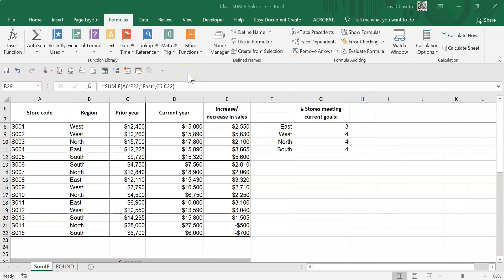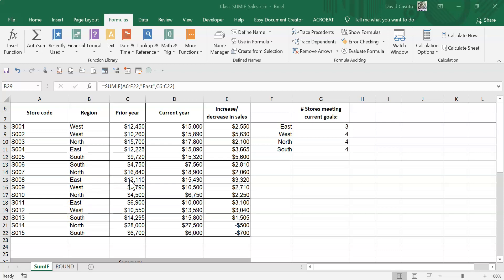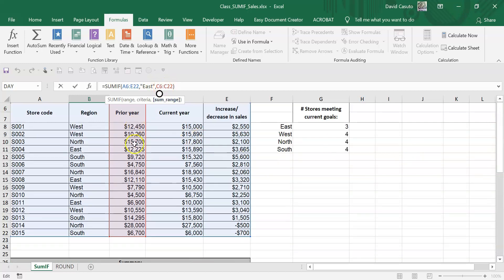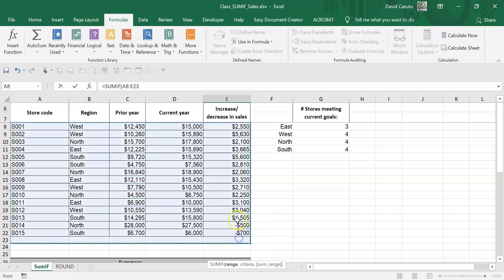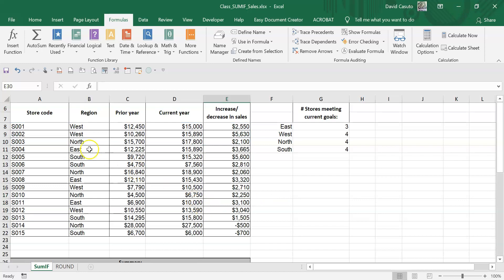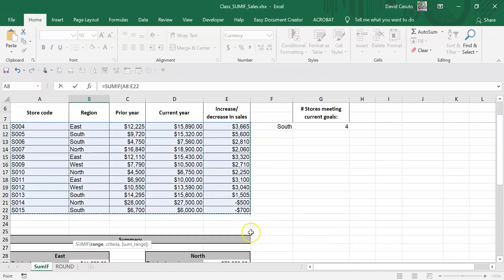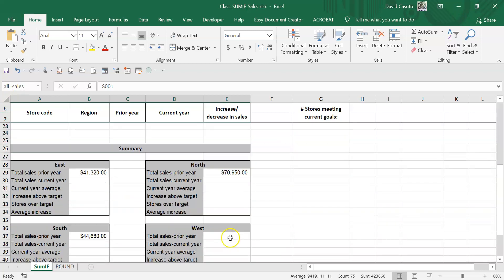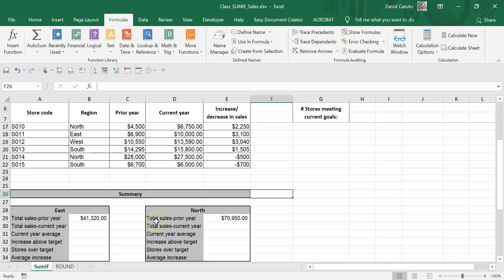Excel Tutorial - SUMIF & Named Ranges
SF Tech Training's *5 Minute Tech Tips* offers you quick and easy to follow video tutorials on all major software programs including Excel, Word, PowerPoint, Photoshop, InDesign, Acrobat Pro, and much more. Send us any feedback, requests or ideas! New videos posted each week!

We are a San Francisco based training company that provides on-site, customized classes for businesses and private individuals. We bring the classes to your location, work around your schedule and personalize the classes to your team.

Private and remote tutoring also available.

David Casuto, Presenter and Trainer